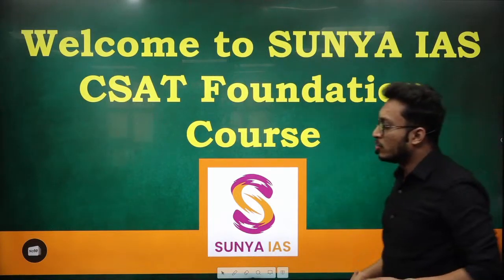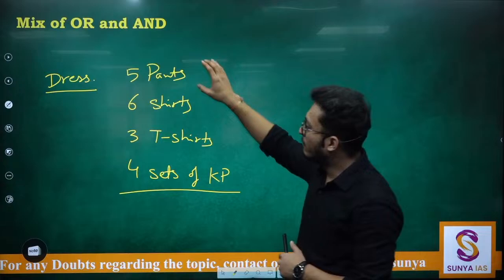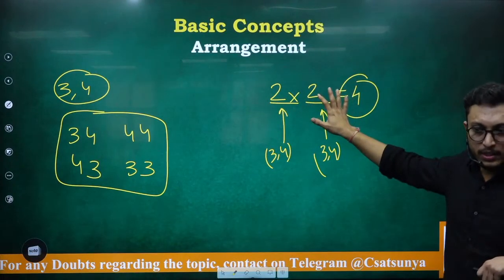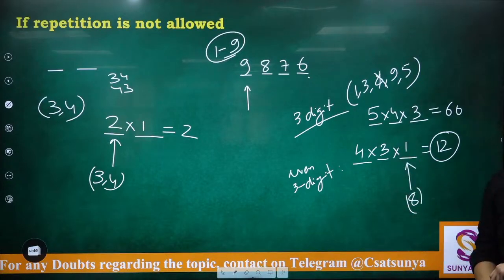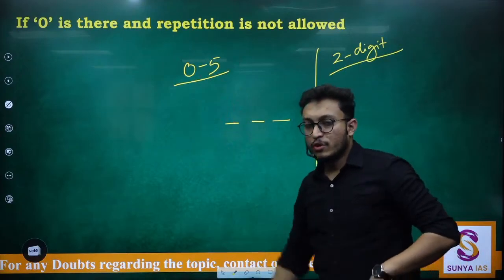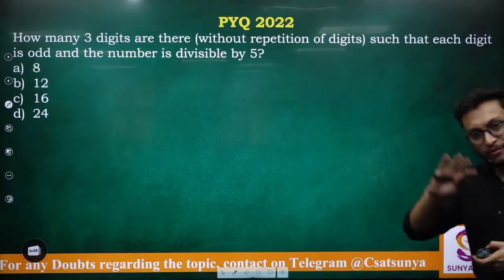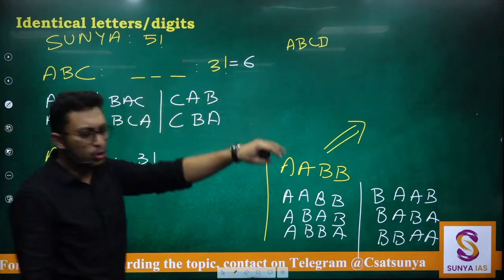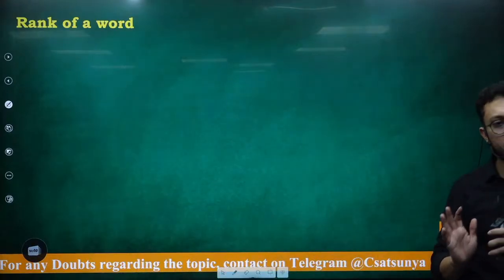LECTURE 1 | PERMUTATION & COMBINATION | CSAT 2025 BATCH | SUNYA IAS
Welcome to Sunya IAS, student's trusted source for comprehensive UPSC prelims Static and Current Affairs coverage.

In this very interactive live session, we will discuss the strategies and questions related to Permutation & Combination, a very important chapter from Quantitative Aptitude section, CSAT examination, Paper II.

In this very informative lecturer, we will discuss various problem sets and innovative methods to solve problems from Permutation & Combination chapter. We will discuss strategies and techniques that goes beyond traditional and regular methods and approaches. This session will help you with strategies to efficiently attend the CSAT section with the questions from this chapter.

We involve strategic approaches, logical reasoning, and systematic problem-solving techniques while teaching. These aspects will help you in handling any problem asked during the CSAT examination.